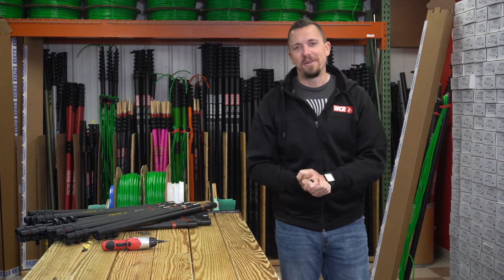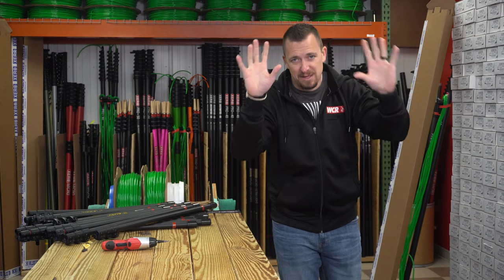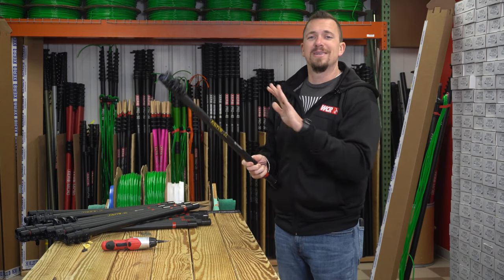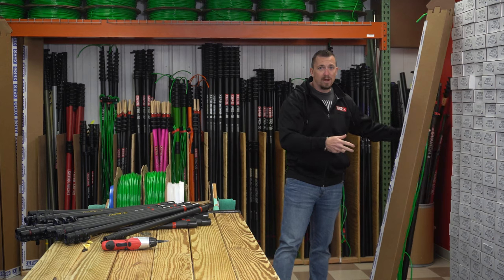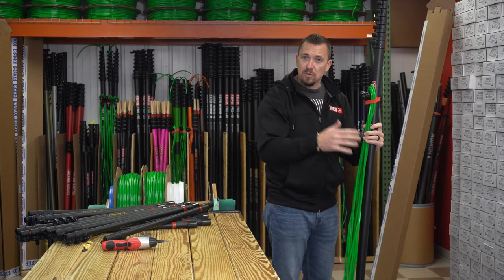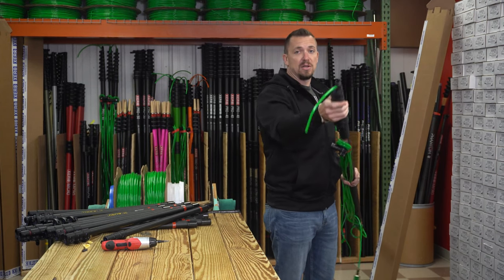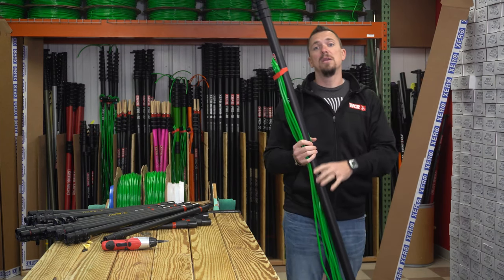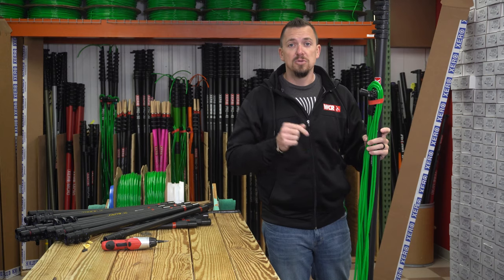Jersey Josh Visits WCR: The Pole Room!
Wait a minute... where's Alex? Jersey Josh is taking over while he visits us here at the main office of WCR! In this video, he is going to take you through the process of the infamous pole room.

Jersey Josh also hosts The WCR Nation Podcast, which comes out on our channel EVERY Friday!
Want to give Jersey a call to talk about the latest products or place an order?